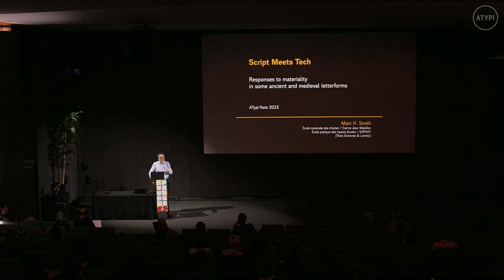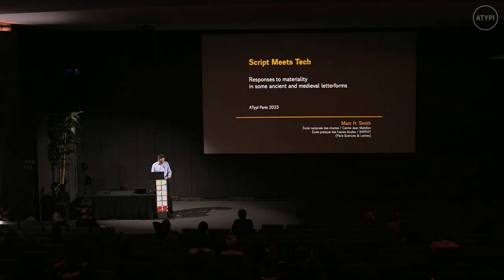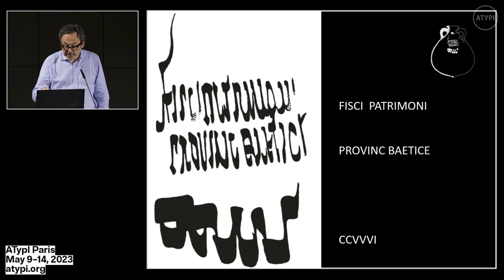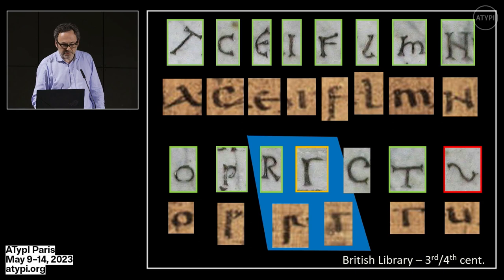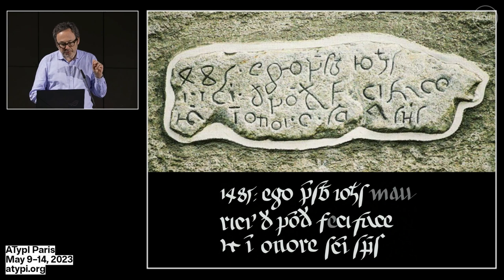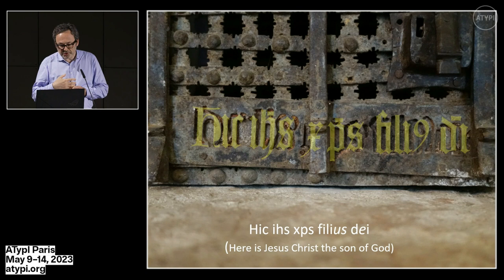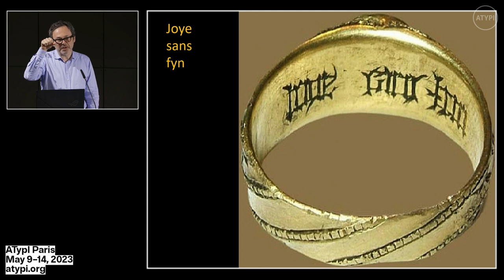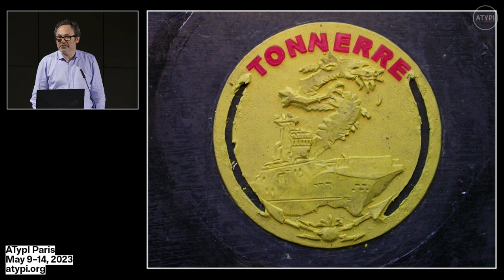Script Meets Tech: Responses to materiality in some ancient and medieval letterforms | Marc Smith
Another title for this talk could have been: “A Rendezvous between Palaeography and Type Design”, or Materiality, Creativity and Legibility". How and why do new scripts emerge? The evolution of writing is often described as styles morphing in a void, not taking into account the technical, cultural or cognitive parameters, in short: the changing balance between the constraints of writing and reading. Shifts in the materials, tools, scale and functions of writing have produced slow-motion revolutions via empirical adaptation by multitudes of scribes but also expert creative decisions at definite points in time. Palaeography has highlighted the importance of processes leading from set, formal scripts to more cursive forms in common writing, and much less the opposite course of formalisation, whereby scribes or stonecutters create formal letterforms out of common writing, through experimental decisions similar to those of a type designer stabilising a font. In response to specific needs, particular trades even created their own remarkable scripts, some of which were hardly legible for outsiders.

Individual experiments in ancient and medieval letter design will be illustrated mainly by focusing on a selection of unusual inscriptions in stone or metal, from expertly crafted lettering, in response to particular material or cultural contexts, to abnormally deformed outcomes. The latter belong to artisans competent in their materials but often less familiar with writing, including some who were clearly illiterate. By relying on a simplified visual/geometric perception of texts handed to them in a common script, and adapted to their materials according to their own ideas of a solemn epigraphic style, they produced some really intriguing letterforms, sometimes almost illegible — thus offering not only exciting cognitive challenges in decipherment but also food for thought about individual creativity (and its limits?) in the development of new scripts.